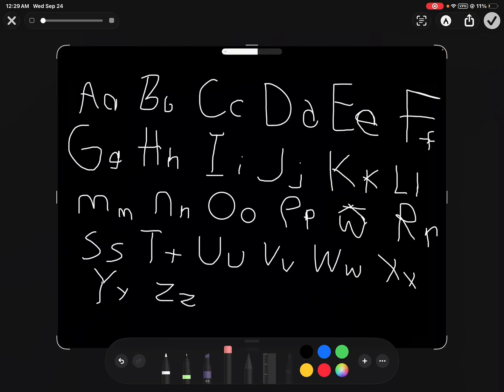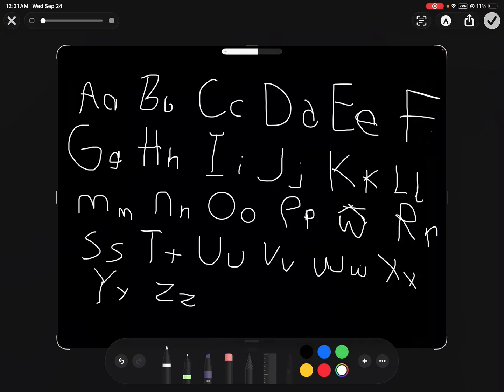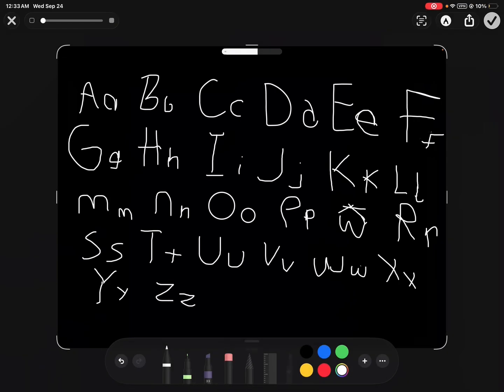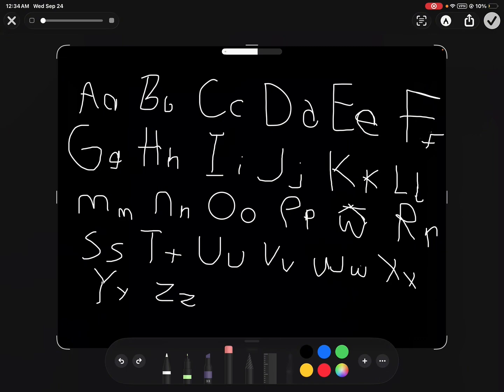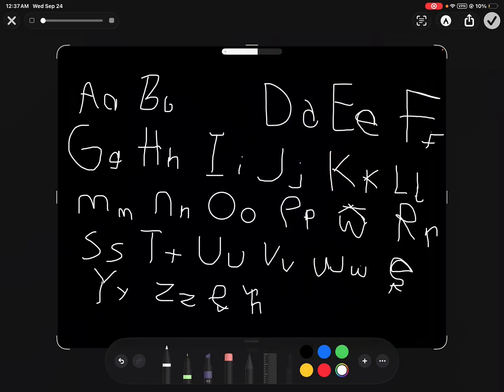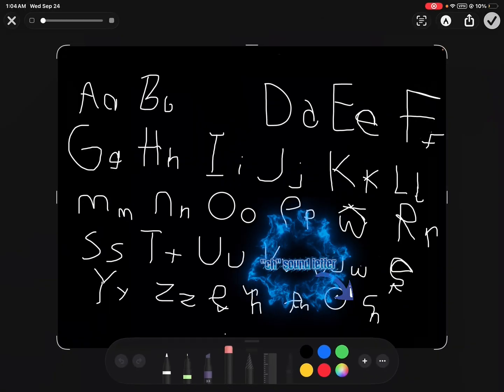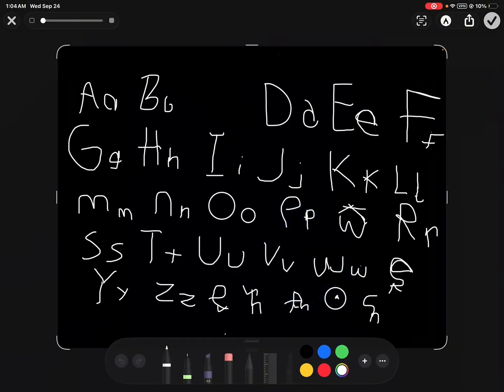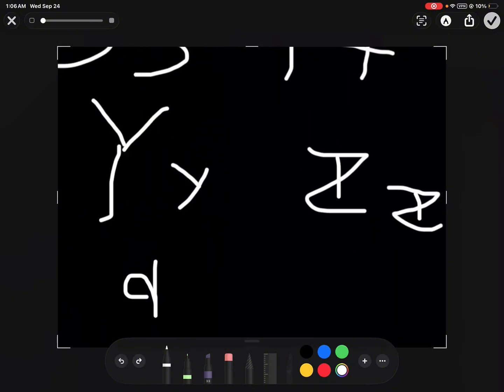FIXING The Alphabet